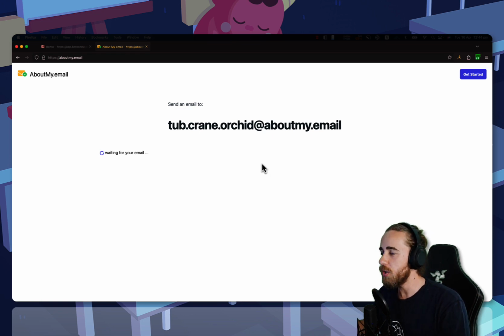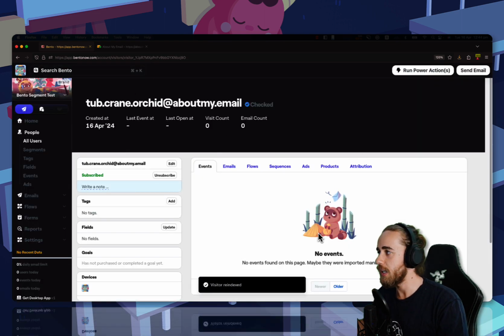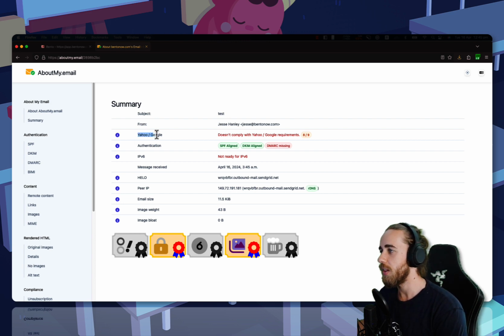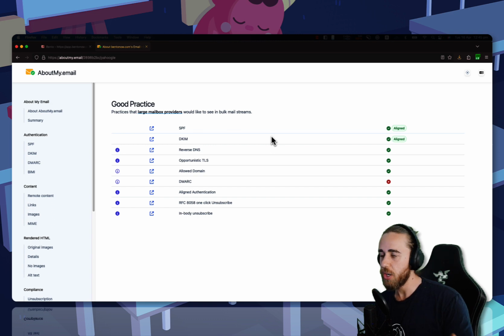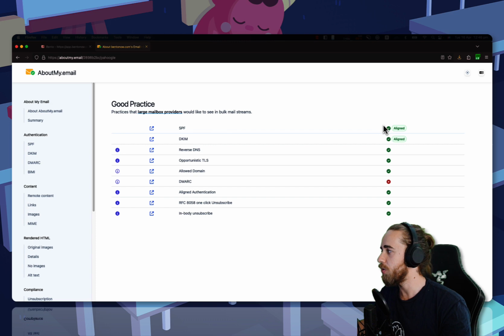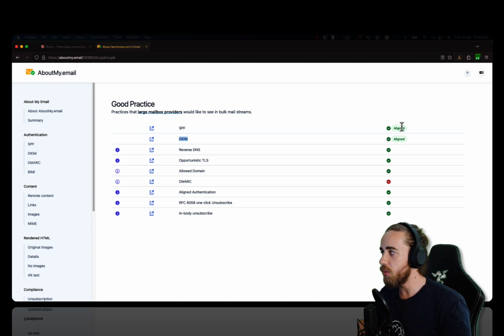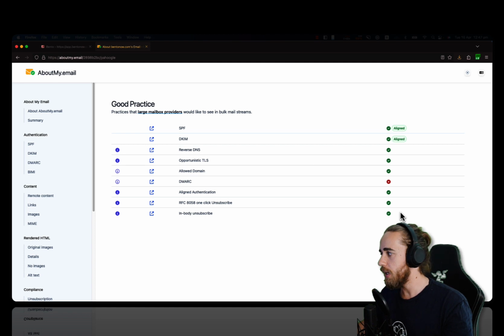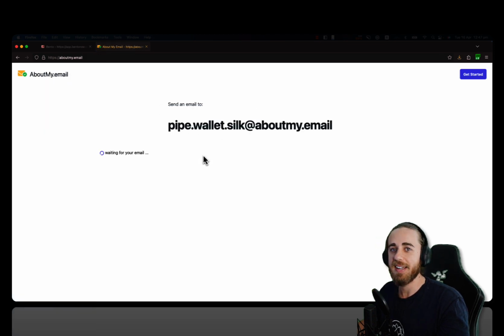How To Check Your Emails Are Compliant With Google and Yahoo